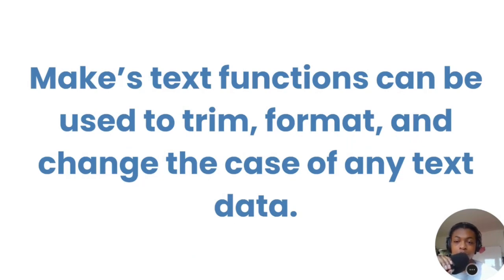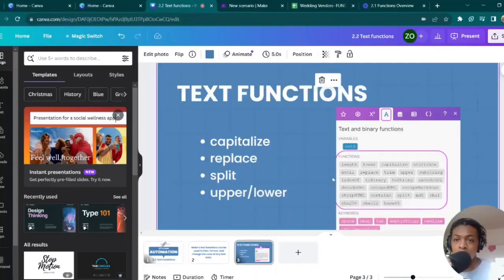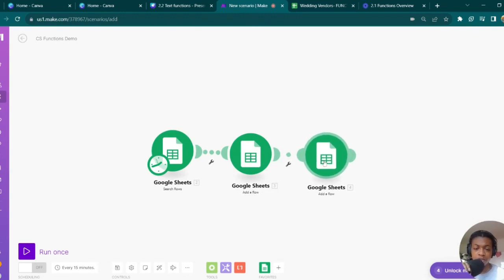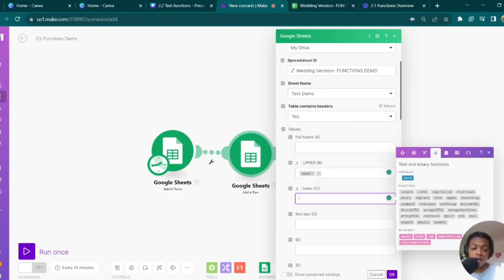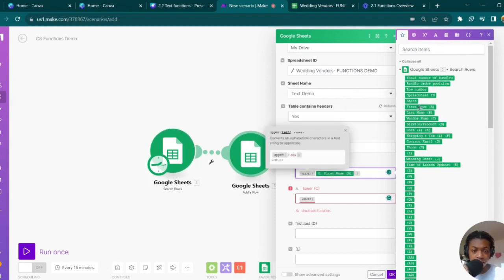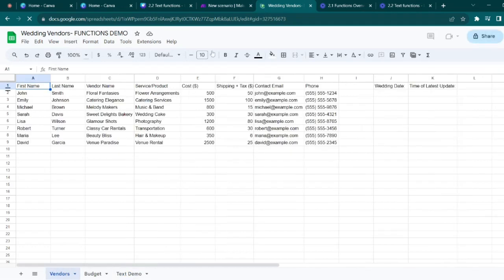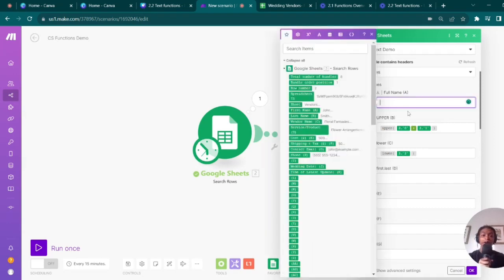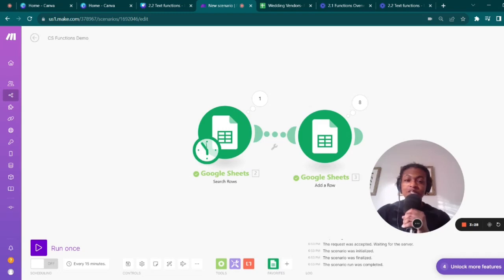MASS EDIT TEXT INSTANTLIY in make.com | How to Use Text Functions (2.2)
Functions can replace hours of monotonous text editing, instantly. Do you know how to use text functions?